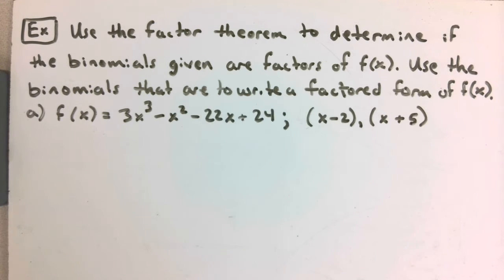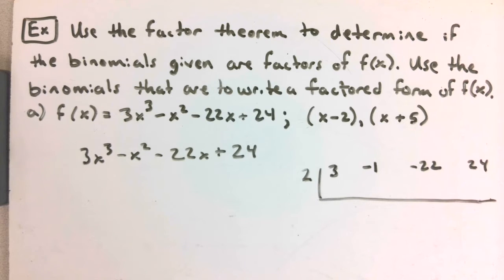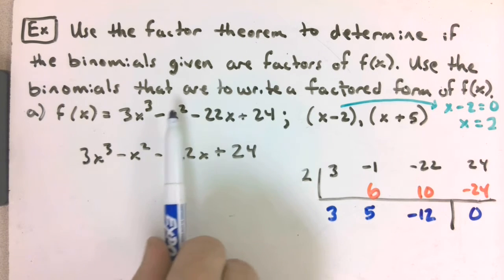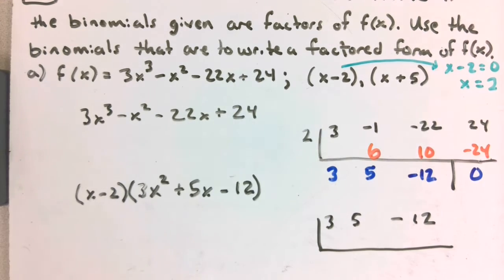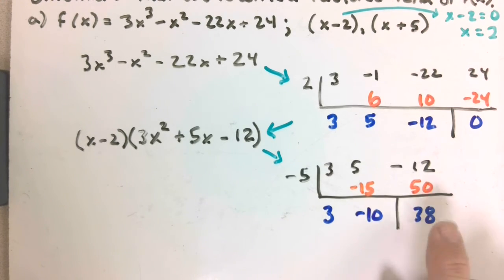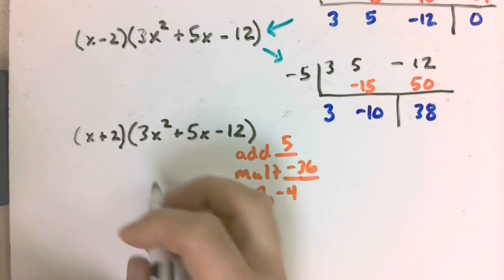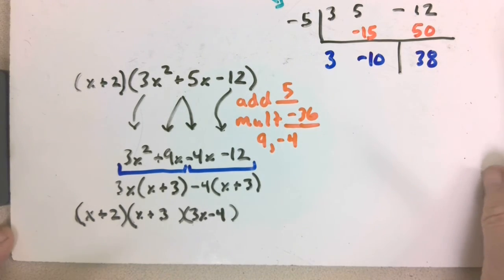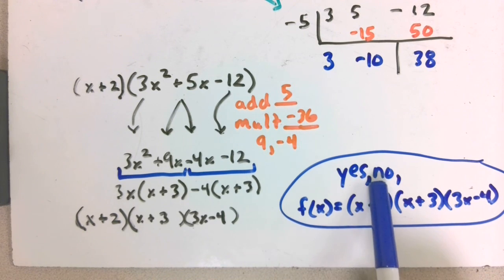PC 2.3 Day 3 Ex1a